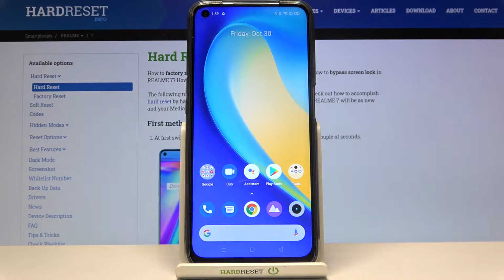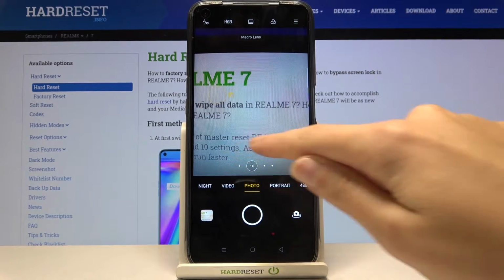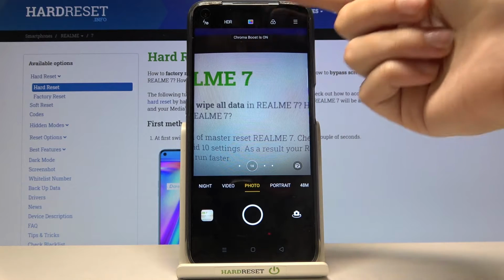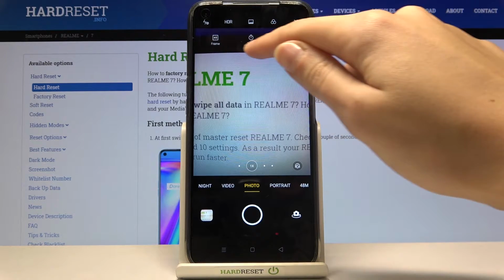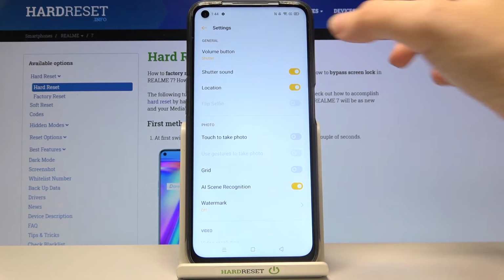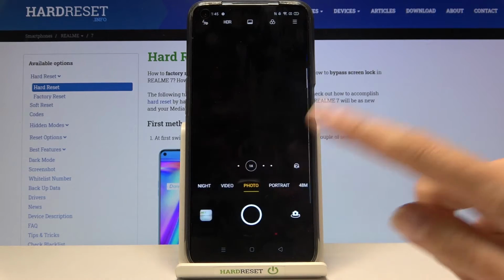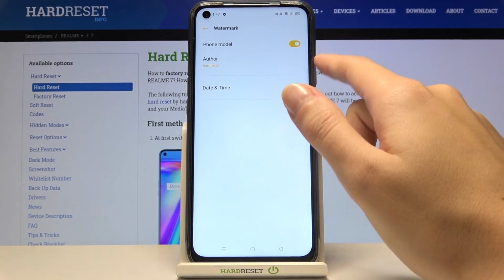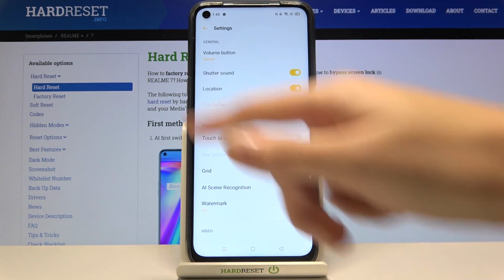Camera Top Tricks in REALME 7 – Best Camera Options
Learn more info about REALME 7:
Are you wondering how many tricks you can perform in the camera app on your REALME 7? In this video we’d like to share with you all camera top tricks which you’ll be able to apply to your device! Thanks to this you’ll be able to learn how to use your camera abilities at 100% and take beautiful photos. So let’s follow all shown steps and successfully apply best camera features.

 How to find camera features in REALME 7? How to use camera features in REALME 7? How to enable camera features in REALME 7? How to find camera best options in REALME 7? How to open camera best features in REALME 7?